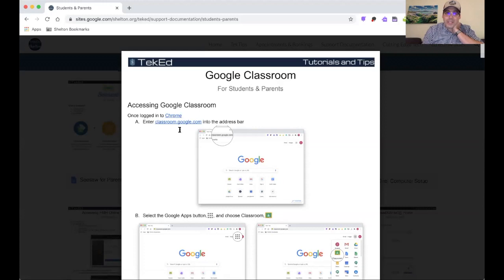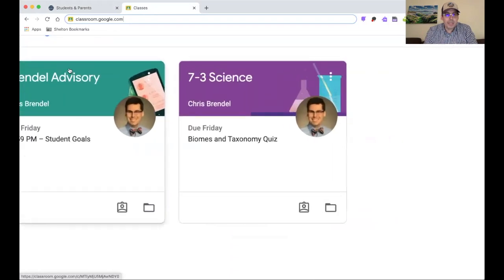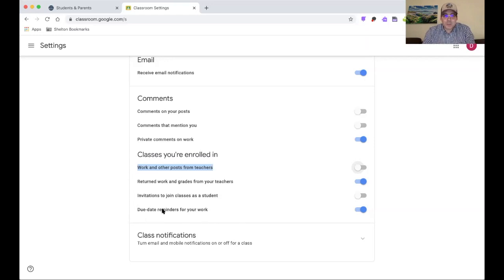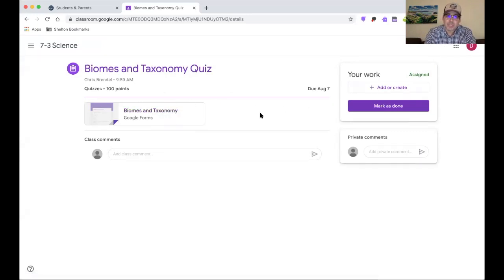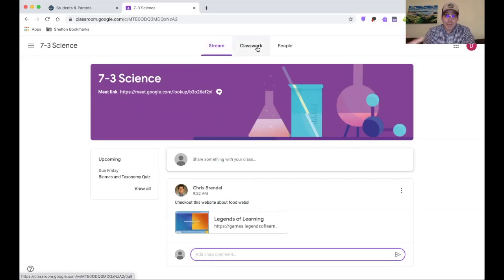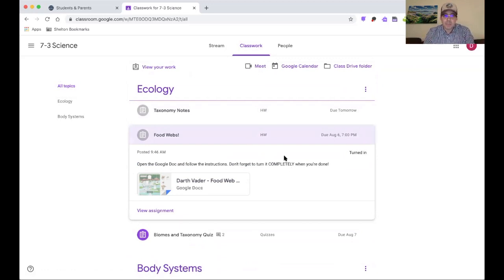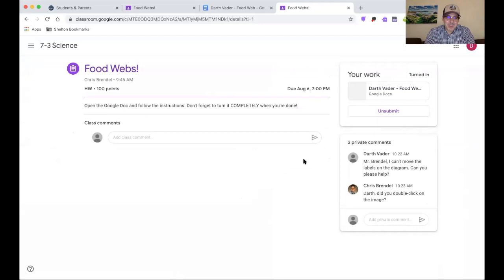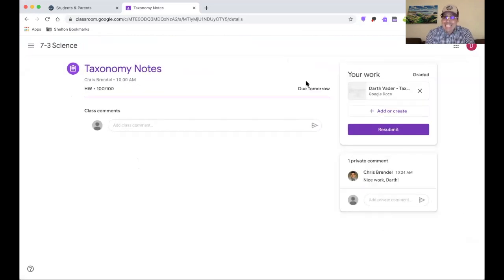Google Classroom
Parent training covering Google Classroom, hosted by Chris Brendel - Technology Integration Specialist.